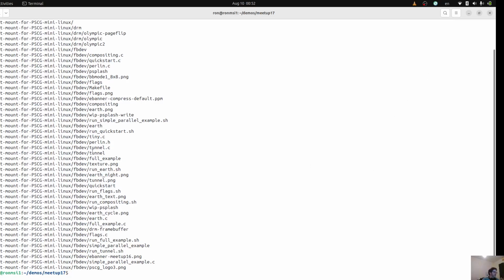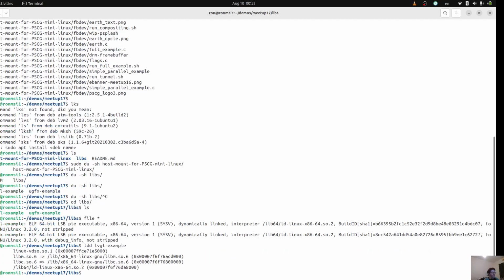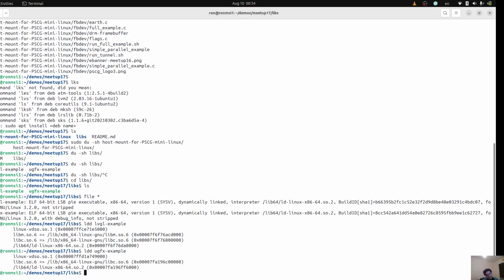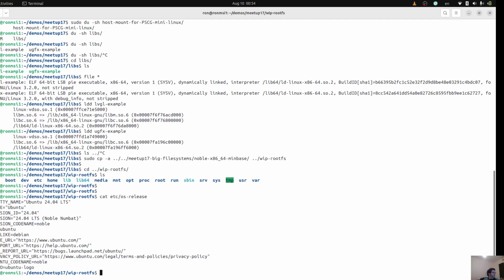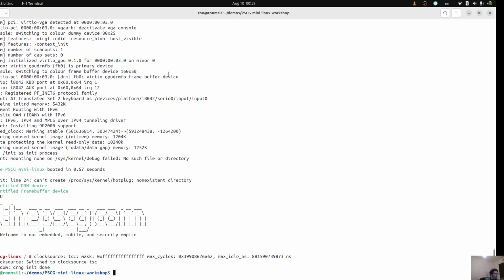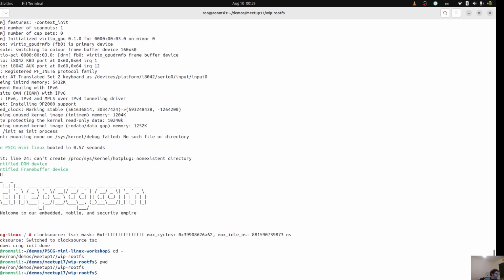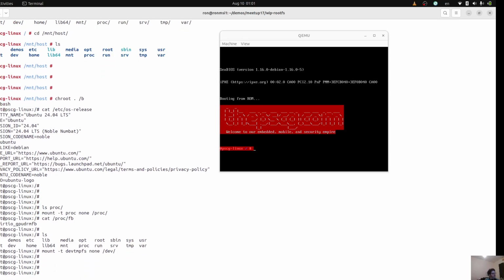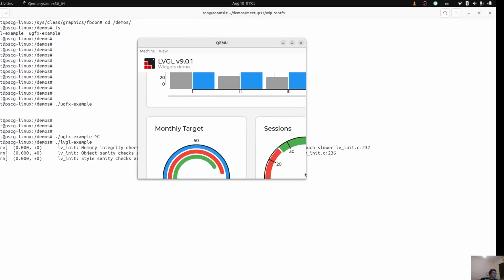Meetup 17 addendum: LVGL and uGFX in a debootstrapped Ubuntu 24.04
Recording as I was exploring some concepts. Nod description for now, may edit later if I think it is useful (and you are welcome to help me with it, including telling me where to cut, I am unlikely to watch the video myself...)

Published because it actually shows and teaches very powerful debugging/testing concepts: working with a "full" filesystem instead of working hard and fighting dynamically linked binaries. Let's say, that a pro tip, if you use other people's work, is to make sure you want to use it before you "fight" with their build systems...

Contents:
- Booting an emulator with DRM and an FB, and 9p enabled, and mounting a hots library with
statically linked executable
- Taking the previously debootstrapped Ubuntu 24.04 folder (130MB), and adding to it two dynamically linked executables, after showing their only dependency is libc and libm.
- Mounting this folder instead of the first one, booting QEMU, chrooting into it, mounting the virtual filesystems (proc, devtmpfs, sysfs), and showing they work.
- Showing how to disable the framebuffer cursor :-)

Friends: if you watch this and like this, do me a solid and prepare a table of contents for me in the comments or in private. e.g.:
MM:SS Topic 1
MM:SS Topic 2

It will help in creating the chapters. Otherwise I am not even sure if anyone is looking, so I am not motivated to do it myself. Thank you!